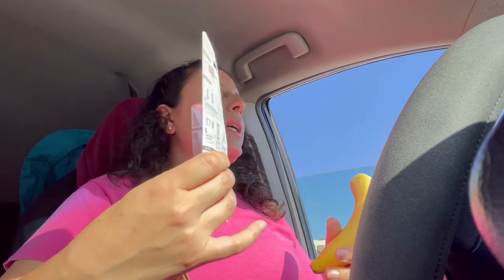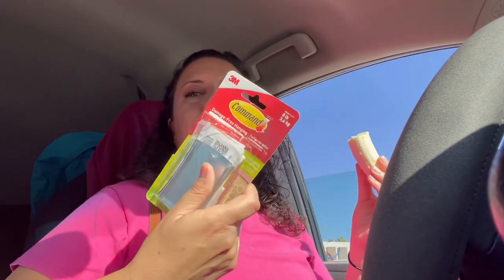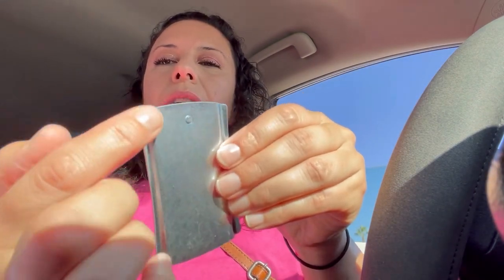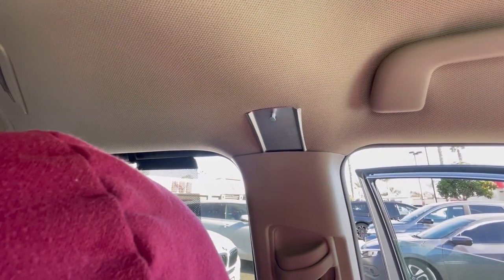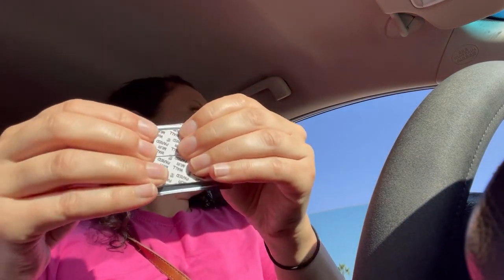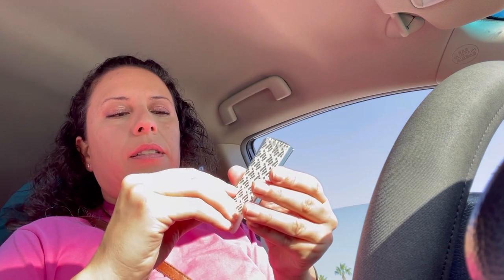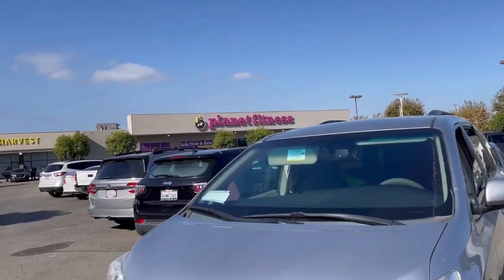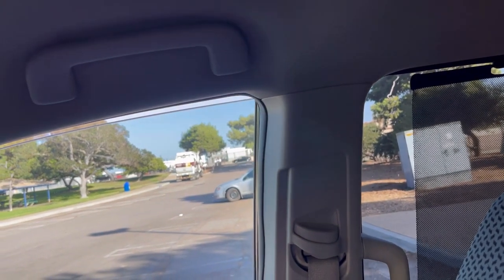MORE VanLife Experiments 👎👍 // Front curtains // Living In A Minivan